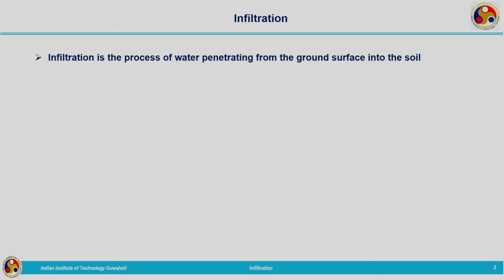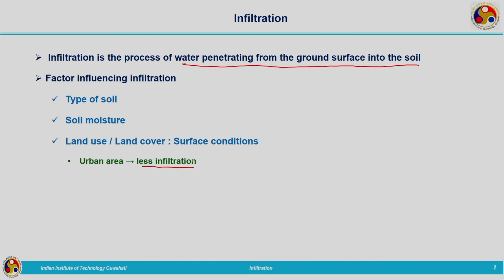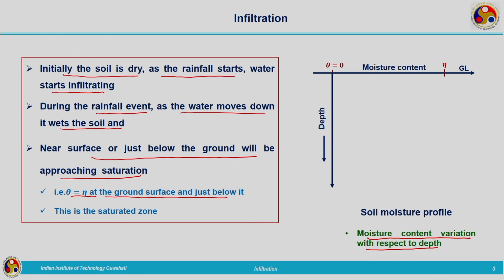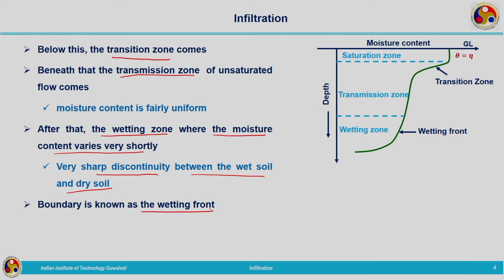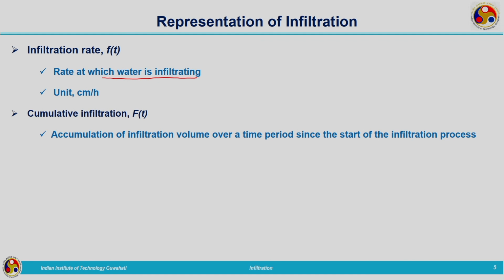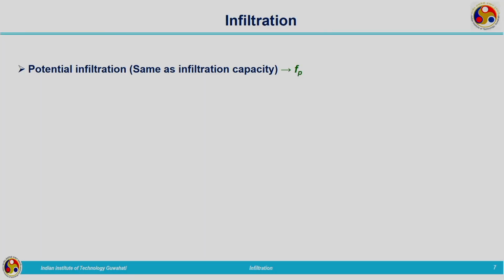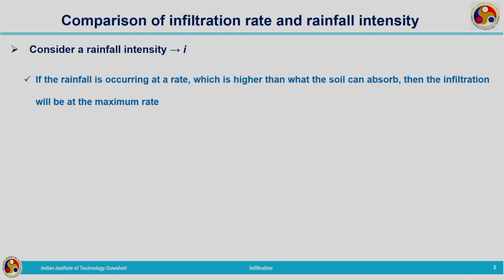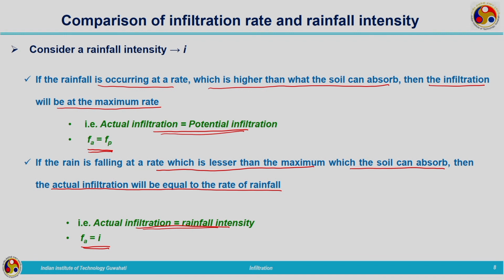Lec 34: Infiltration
Engineering Hydrology

Concepts covered: Basic concepts related to infiltration